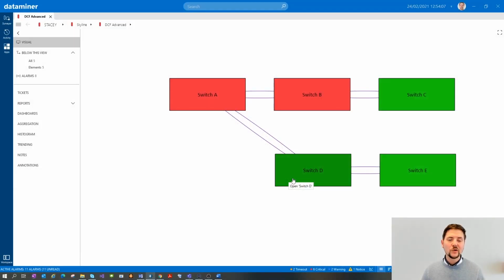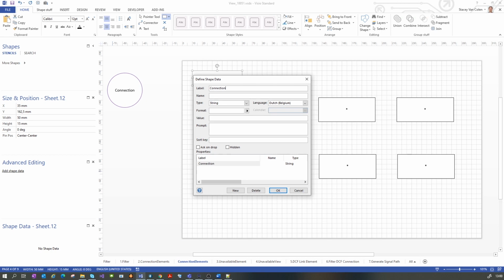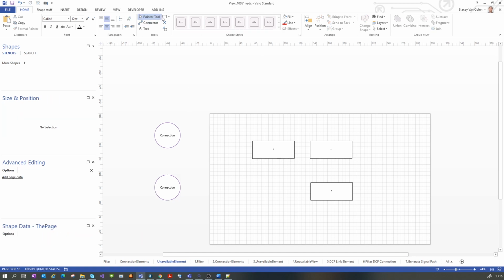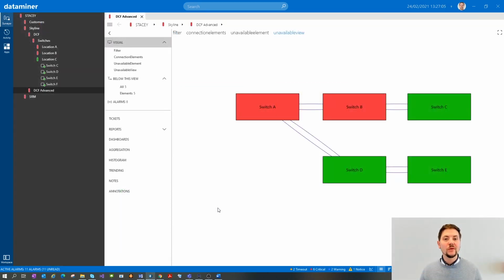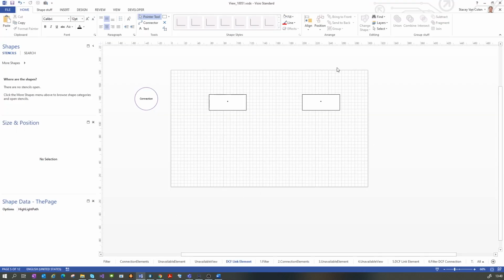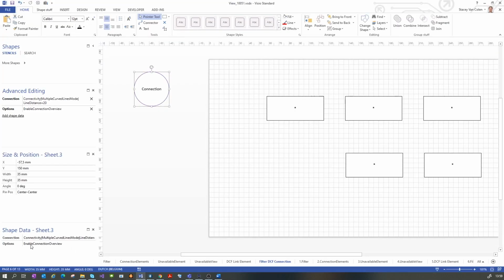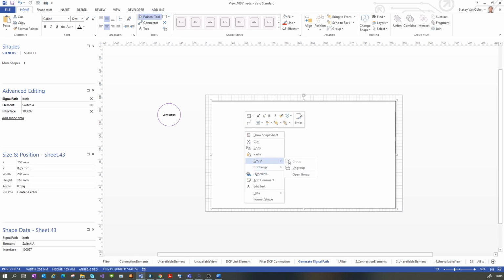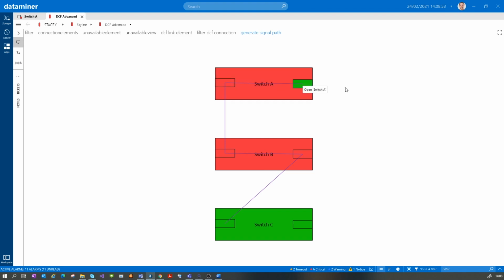Visual Overview - Advanced - DataMiner Connectivity Framework